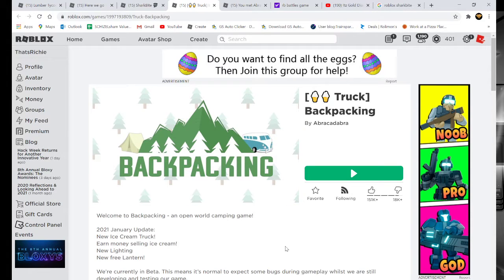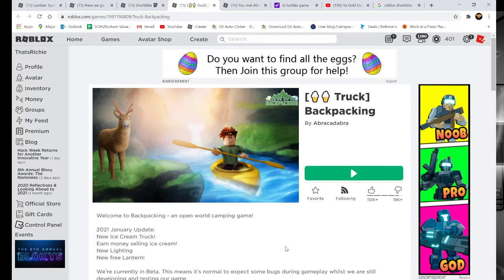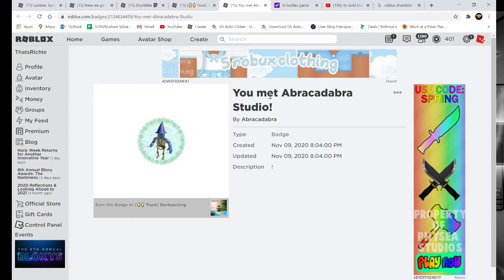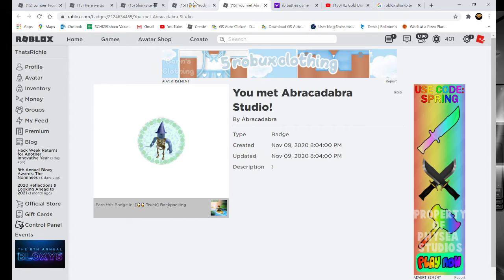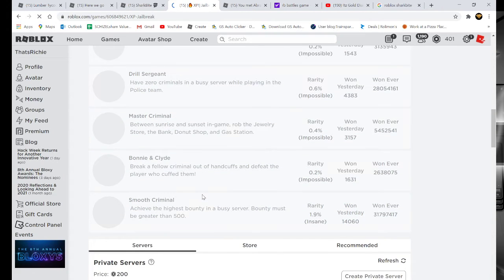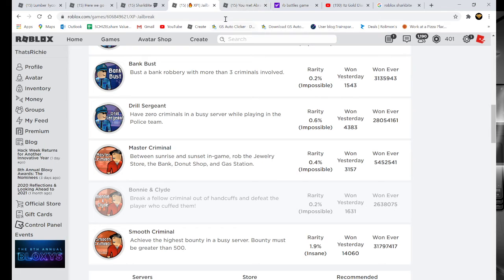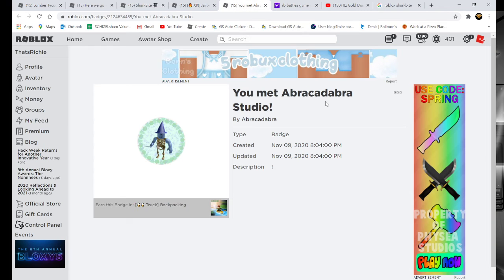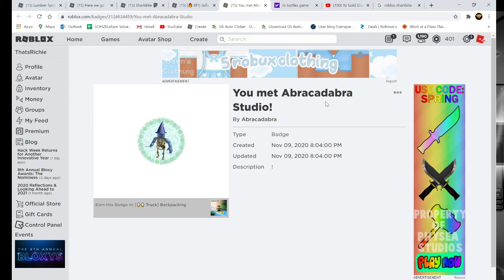Roblox 2021 Egg Hunt Leaks - Roblox Backpacking Will Be In The 2021 Roblox Egg Hunt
Backpacking Will Be In The 2021 Roblox Egg Hunt

A Like Would Be Helpful Also :D

Want To Send Fan Mail? Send It To,

Dobbs Ferry NY
10522